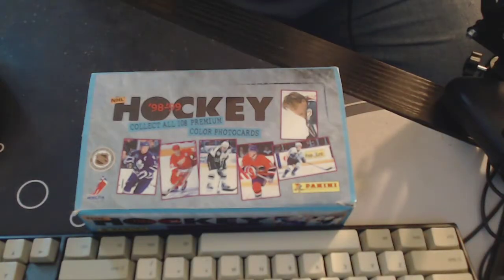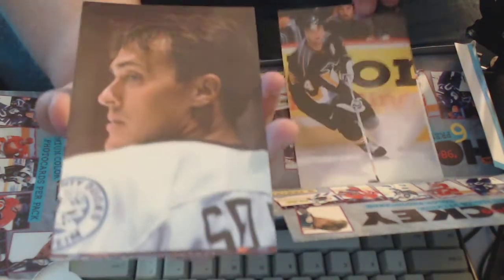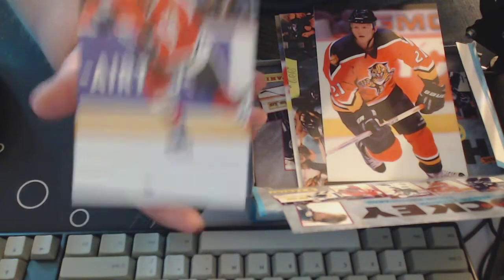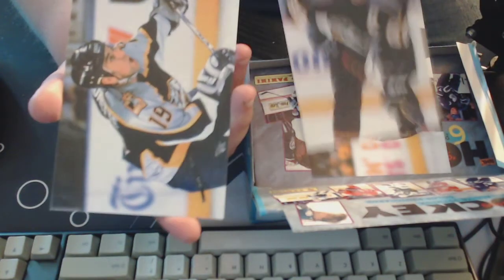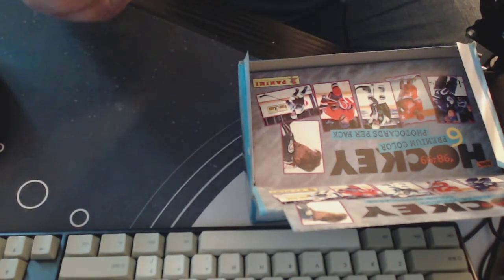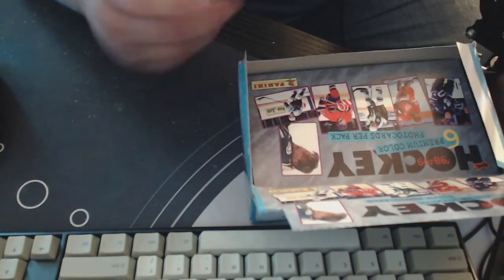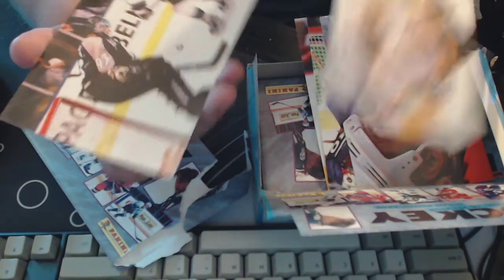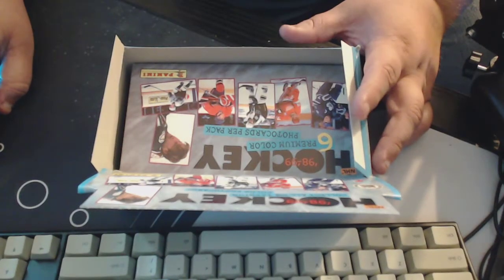Opening An Interesting Panini Hockey Product from 1998-99! NHL Hockey Premium Color Photocards!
Really interesting product primed for getting autographs. Really interesting and high quality.